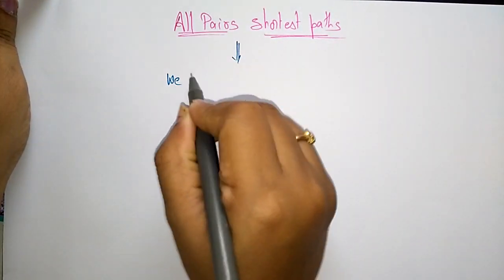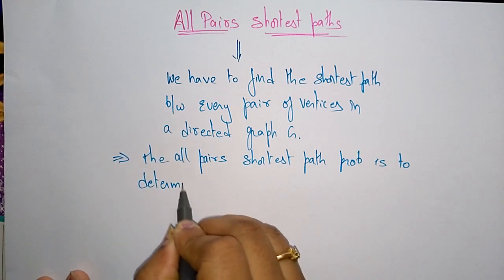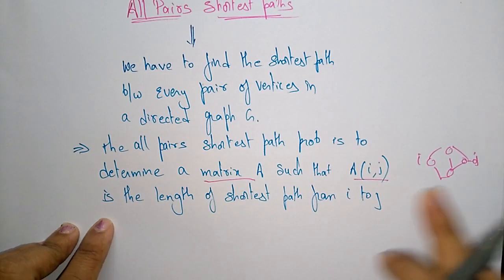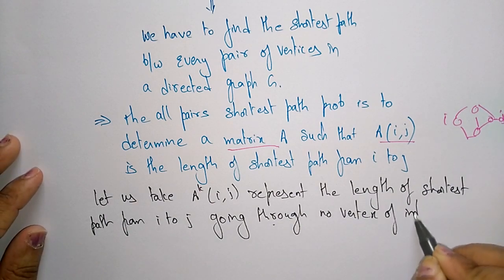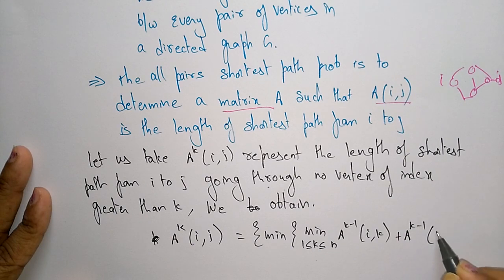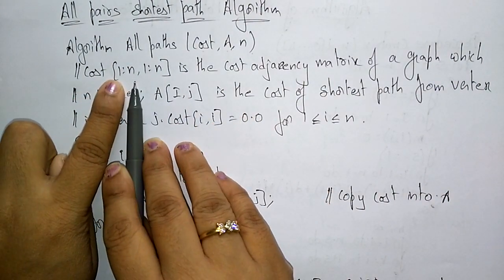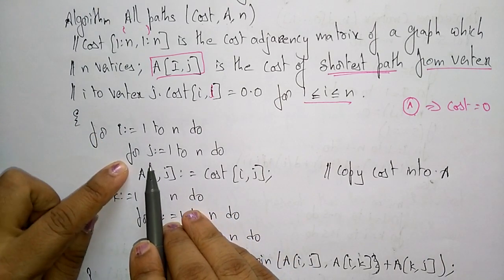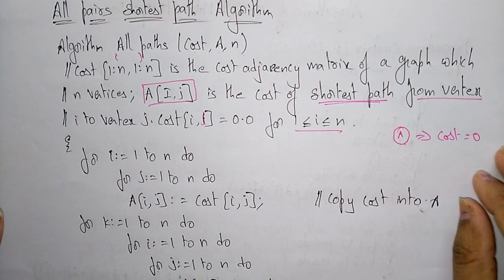All Pairs Shortest Path Algorithm in Computer Science | Design & Analysis of Algorithm | Lec-45